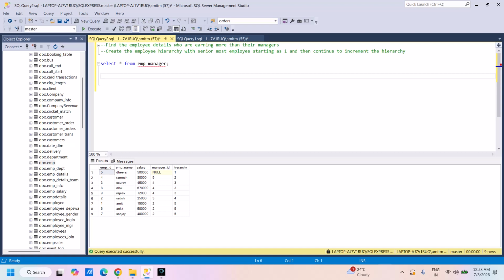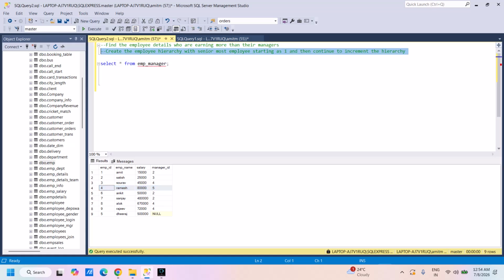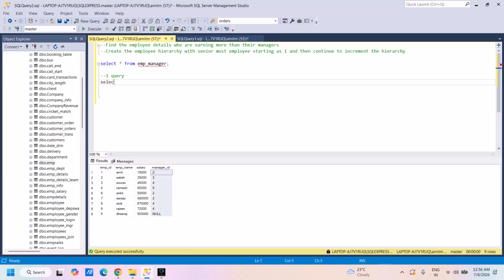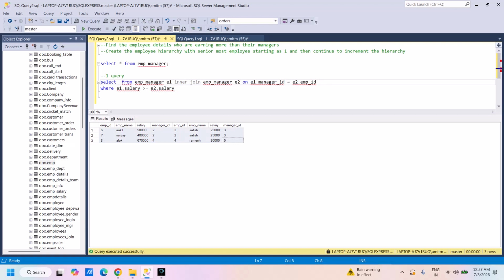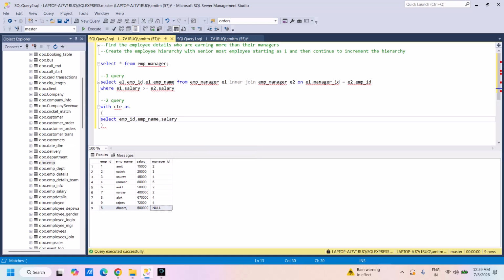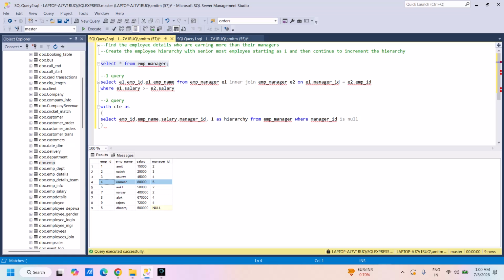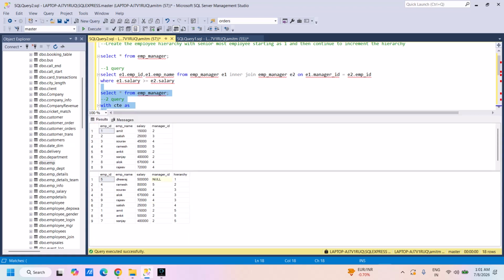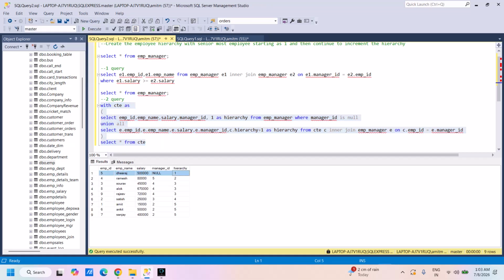SQL Tutorials | SQL Query for employee hierarchy | Employees earning more than their managers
Use below scripts for the video:
create table emp_manager
emp_id int,
emp_name varchar(50),
salary int,
manager_id int